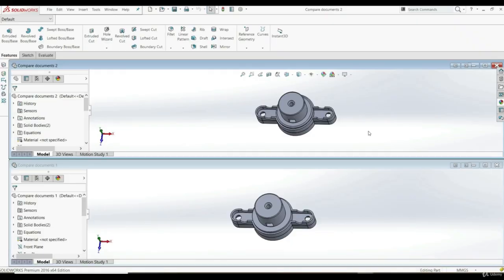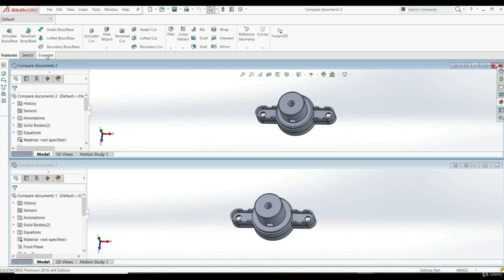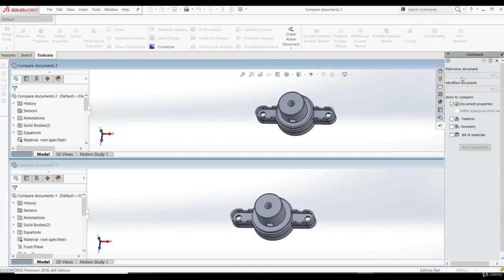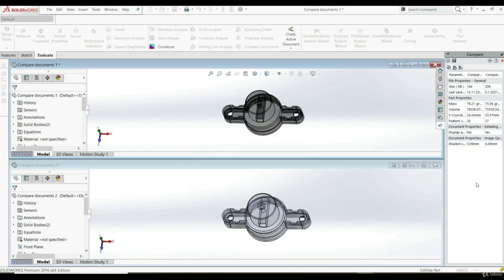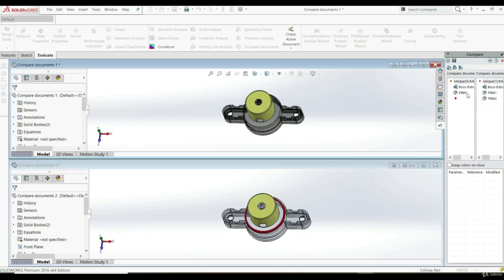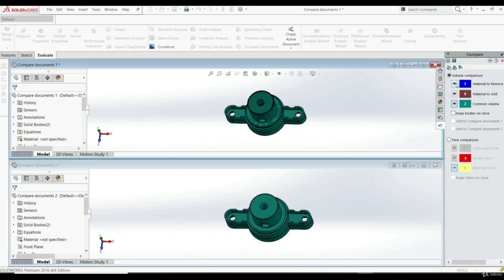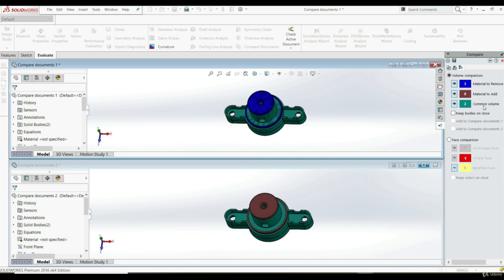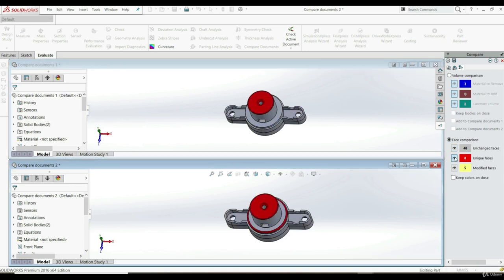Solidworks Compare Documents ~ Solidworks Training Tutorial Day 171